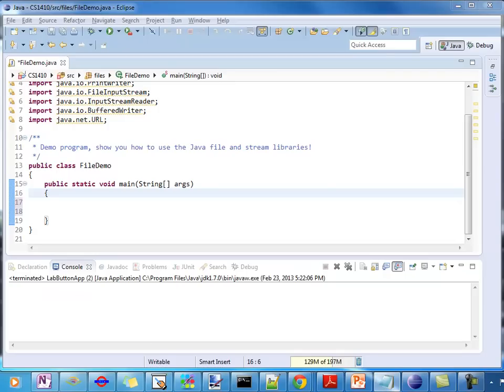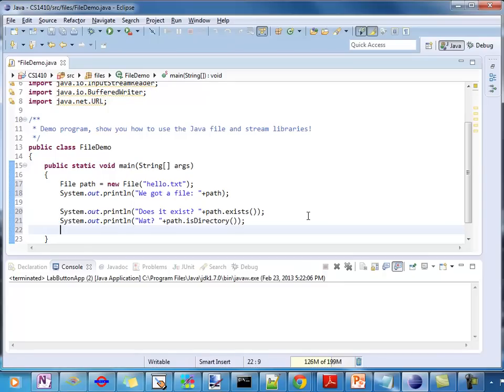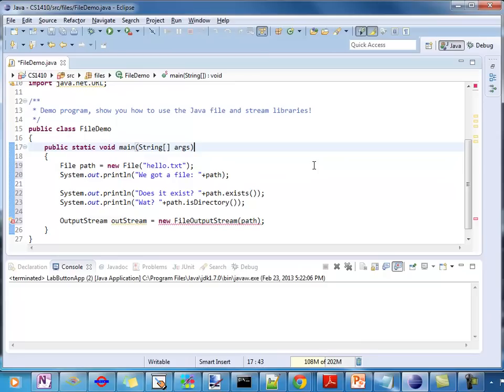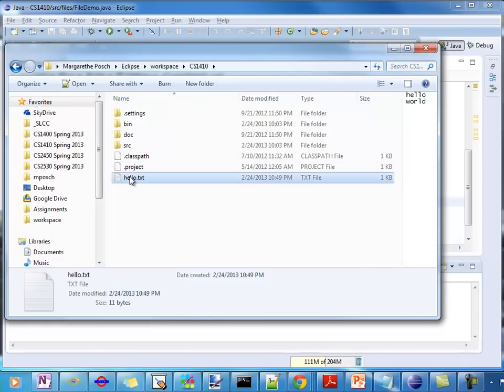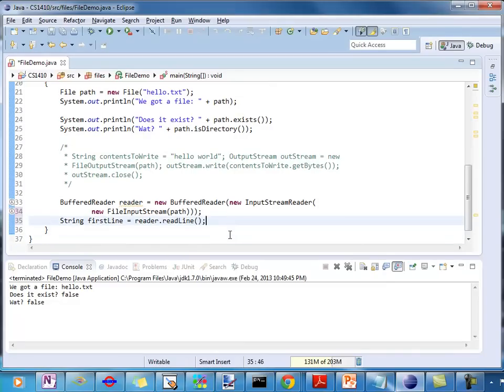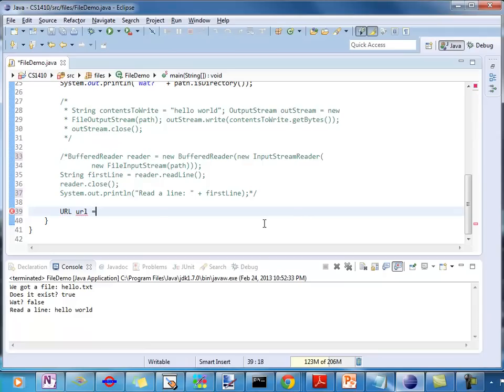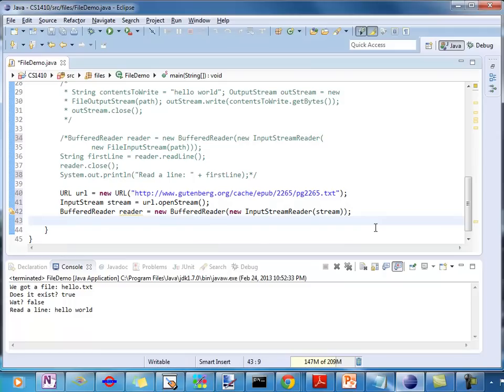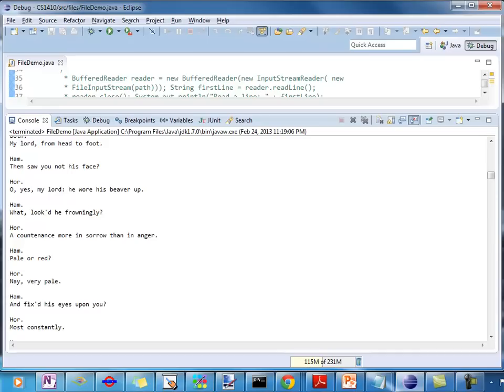Java Basics - IO Part 1 - Files and Streams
Tutorial. Shows you how to do basic input and output in Java. Files, InputStreams, OutputStreams, BufferedReaders, and a bit of advanced stuff at the end!

Tutorial Part 2: advanced stuff using the Scanner. Code only. Pretty cool standalone app, try it!